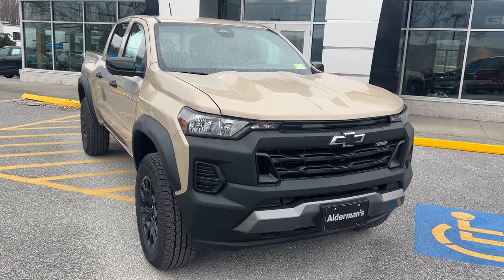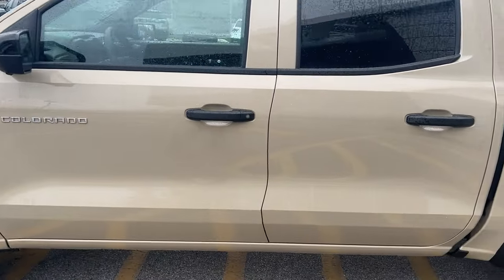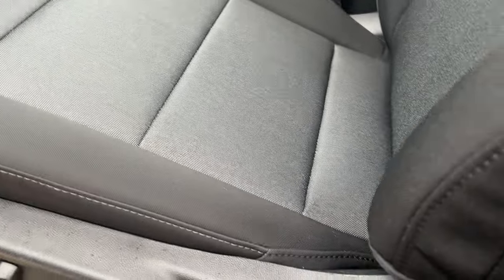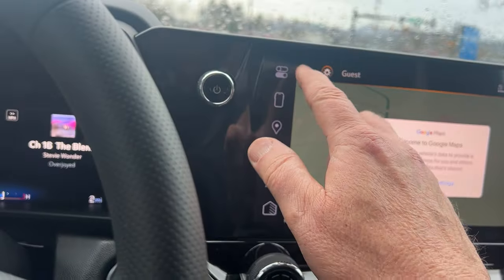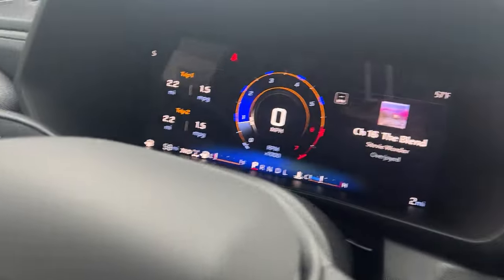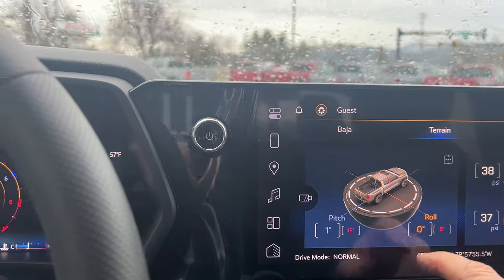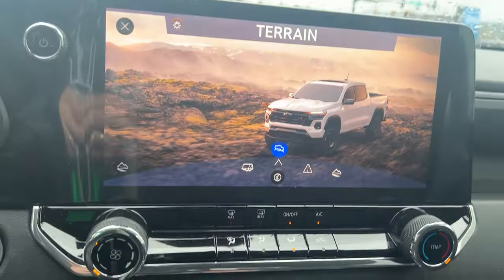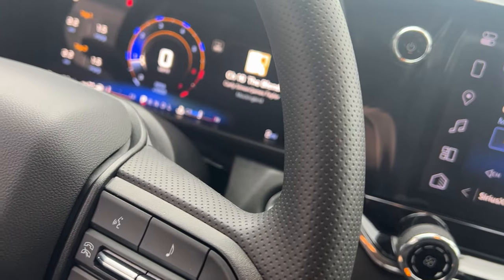2024 Chevrolet Colorado Trail Boss 2.7L Crew Cab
We appreciate your interest in this 2024 Chevrolet Colorado Trail Boss 2.7L Crew Cab.